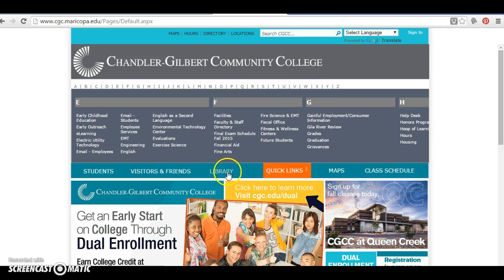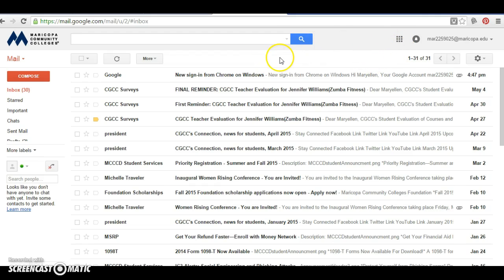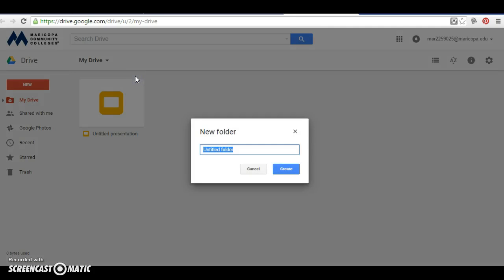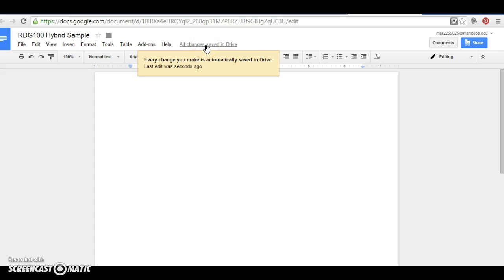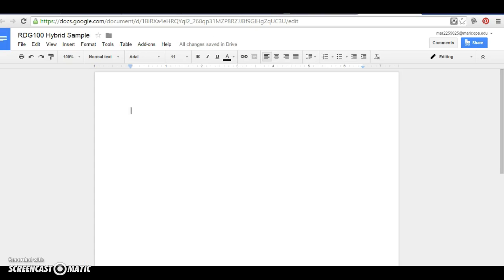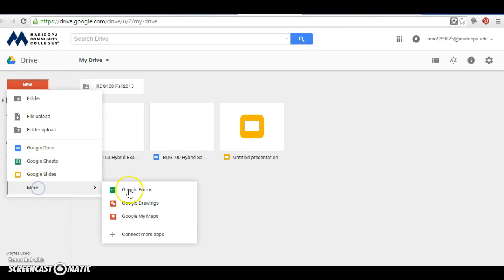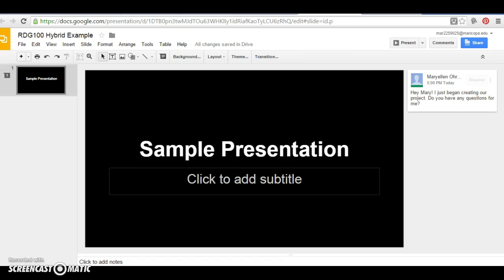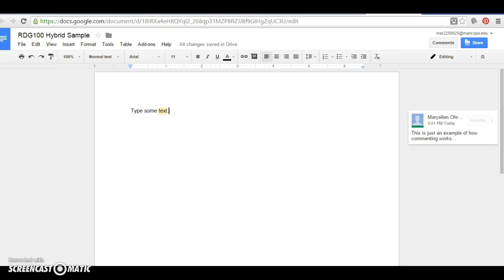RDG100 Hybrid: Getting to know Google mail, drive, & docs